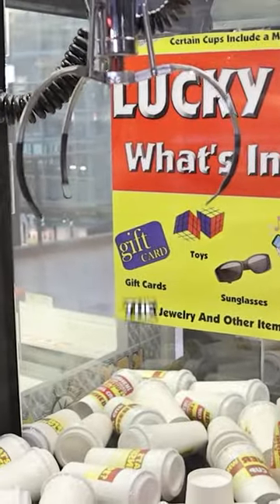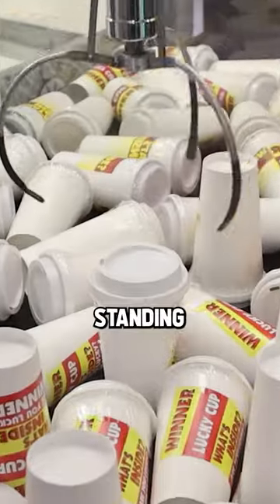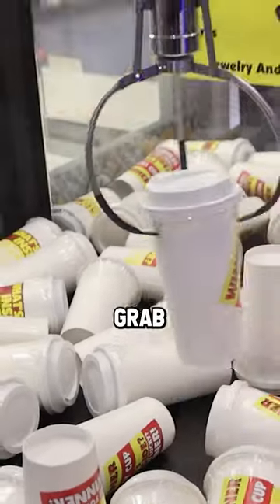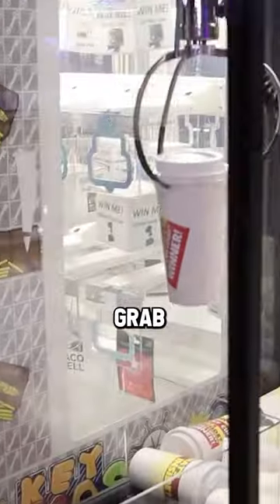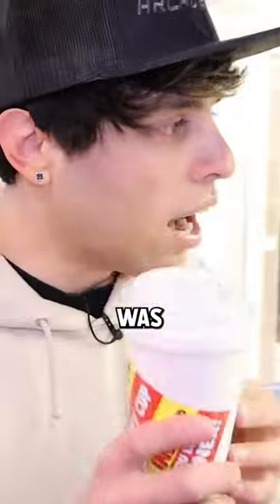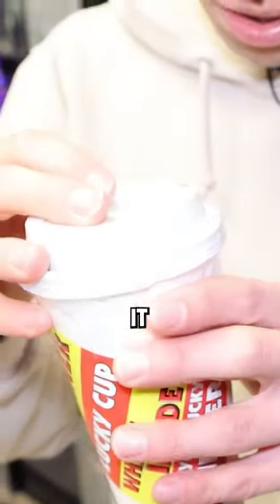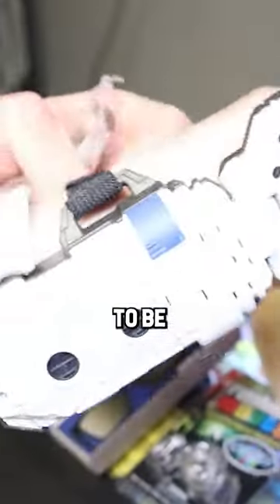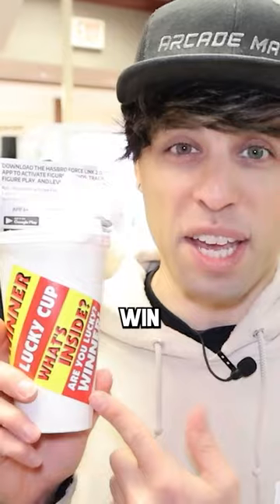Best Prize I Won From a Mystery Cup Claw Machine Yet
This is the best prize I won from the mystery cup claw machine. It felt heavy and is actually a neat toy!